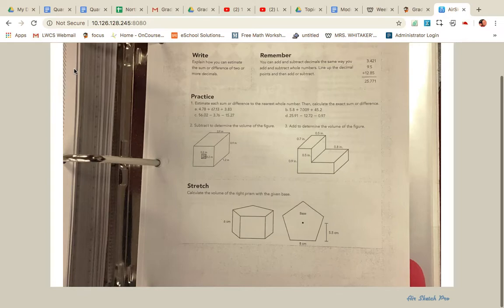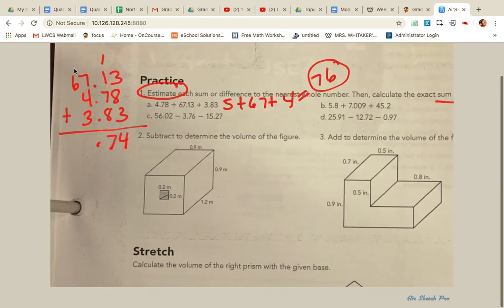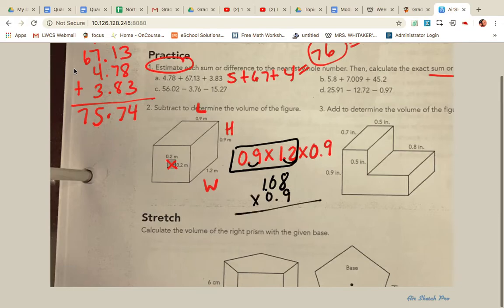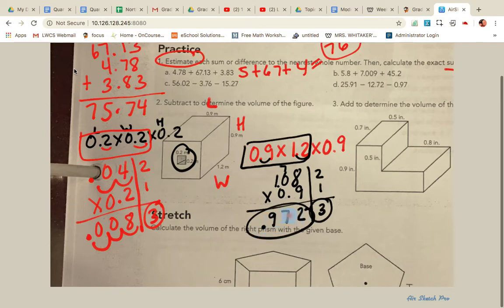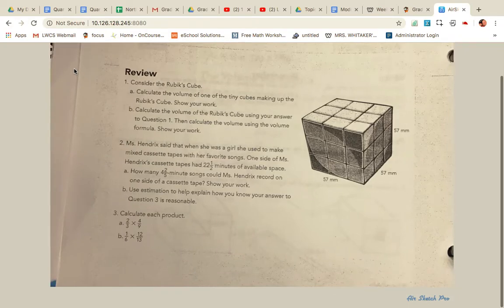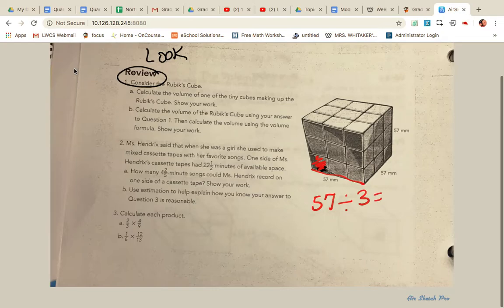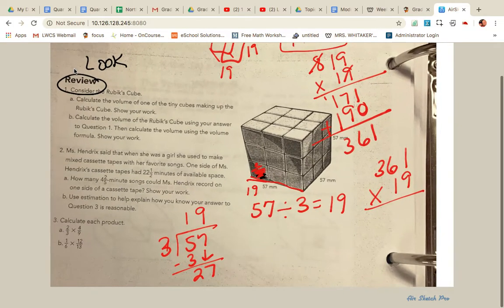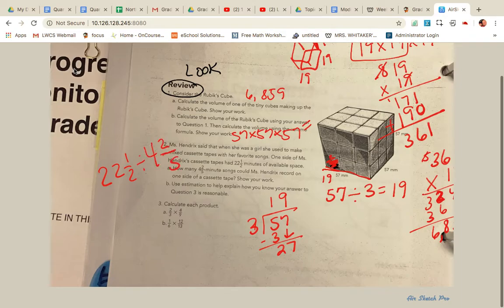Module 1 Topic 3 Lesson 2 M1 141:142